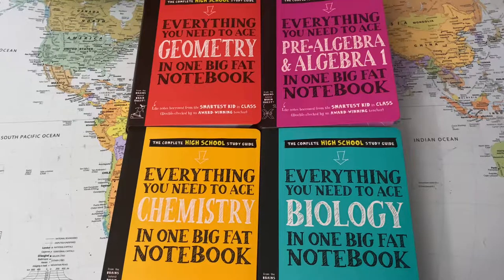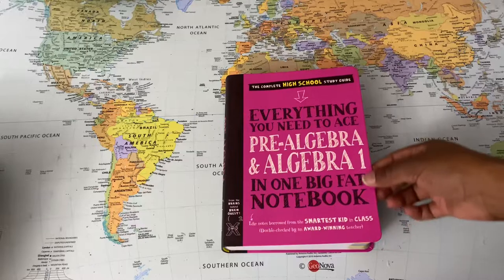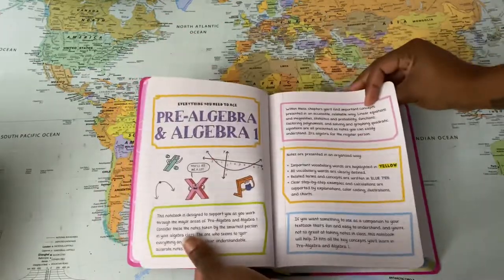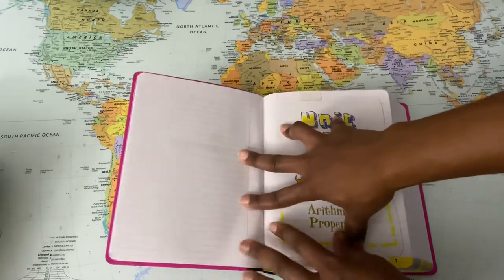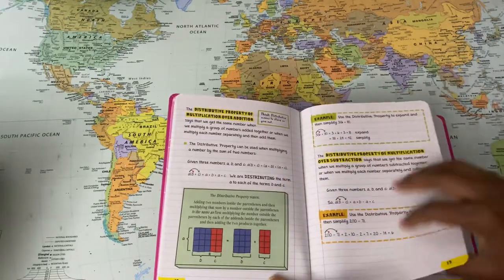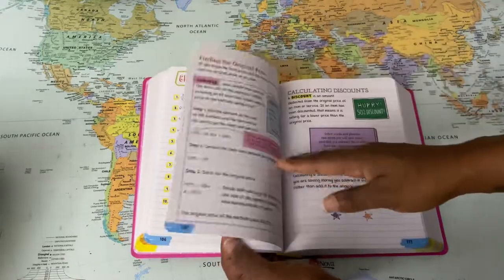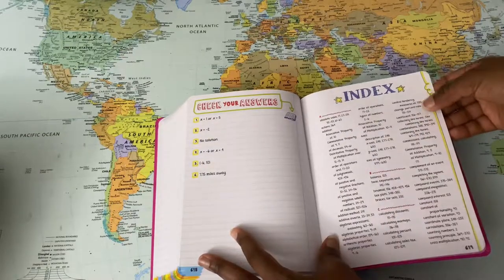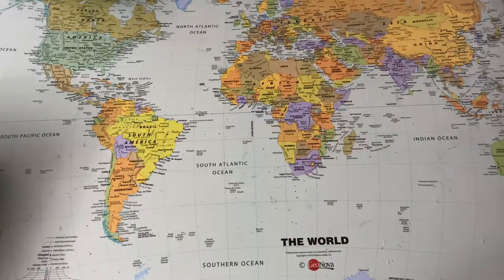Flip Through of The Complete High School Study Guide Big Fat Notebook Series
Thank you for checking out this flip through of the Complete High School Study Guide Big Fat Notebook Series. (Click show more for time stamps)

Time Stamps
1:00 Everything You Need to Ace Pre-Algebra and Algebra I in One Big Fat Notebook
4:26 Everything You Need to Ace Geometry in One Big Fat Notebook
7:13 Everything You Need to Ace Biology in One Big Fat Notebook
10:43 Everything You Need to Ace Chemistry in One Big Fat Notebook